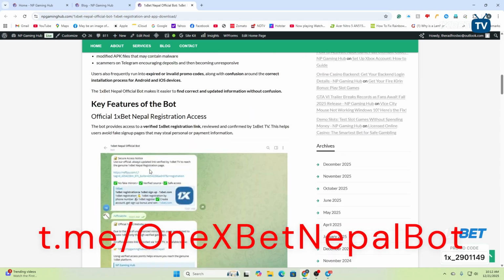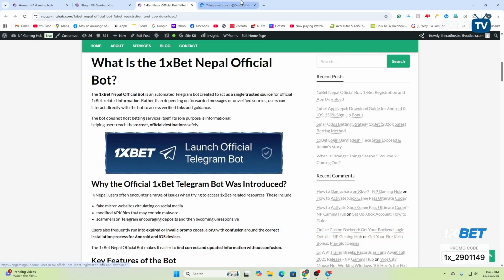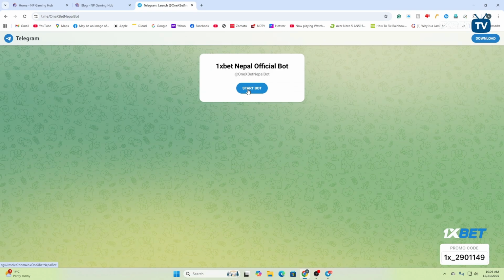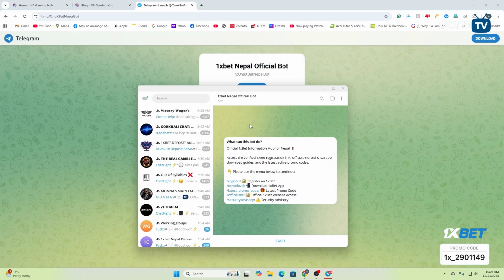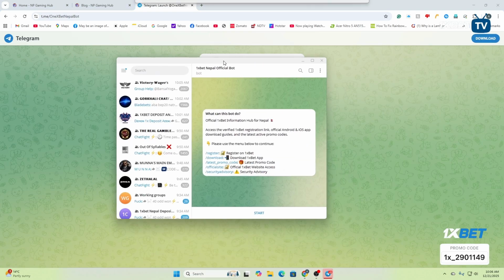How to Use 1xBet in 2026? | App Download, Registration, Promo Code & Telegram Bot | AVTR25 for 250%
Here’s the invite link for those who want verified info and step-by-step guides.

This video explains the full process of getting started on 1xBet, including how to download the official 1xBet app, register a new account, and apply the correct promo code so your welcome bonus is credited without issues.

You’ll see how to install the 1xBet APK on Android, how to get the iOS app when it’s not visible on the App Store, and how to use the official 1xBet Telegram bot to access verified registration links and download guides. The tutorial also covers common mistakes new users make during signup and how to avoid fake websites, scam APK files, and untrusted sources.

Who Should Use This Bot?

The 1xBet Official Telegram Bot is designed to help new users register on 1xBet correctly by providing verified 1xBet registration links and step-by-step guidance for first-time sign-ups. It is especially useful for users searching for 1xBet app download options when the app is not visible on the Google Play Store or Apple App Store, as the bot offers official 1xBet APK installation guidance for Android and safe iOS app download methods. The bot also helps users who are unsure whether a 1xBet website or link is official, allowing them to avoid fake 1xBet mirror sites, unsafe APK files, and unverified sources commonly found online. In addition, it supports users looking for the latest 1xBet promo code, 1xBet bonus, and welcome bonus offers by sharing updated and verified information. Finally, the 1xBet Official Telegram Bot is valuable for users concerned about 1xBet scams, fake Telegram accounts, and fraudulent platforms, as it centralizes trusted resources and helps ensure a safe and secure 1xBet experience.